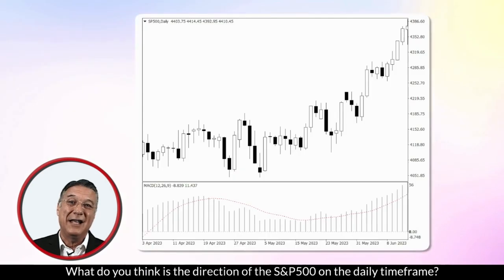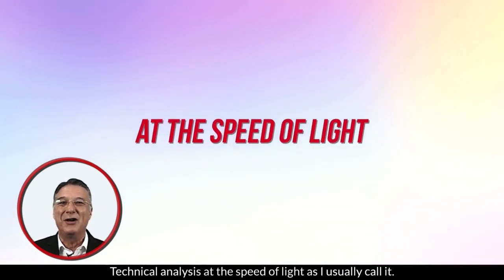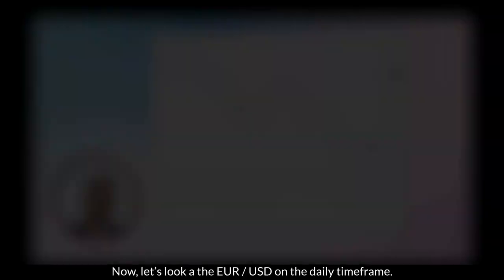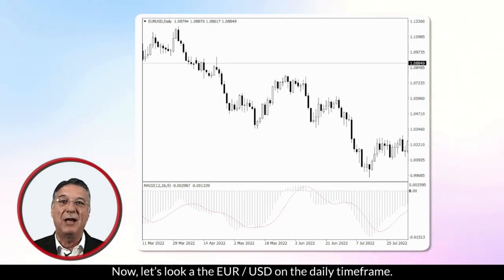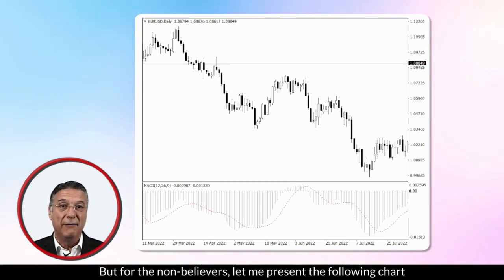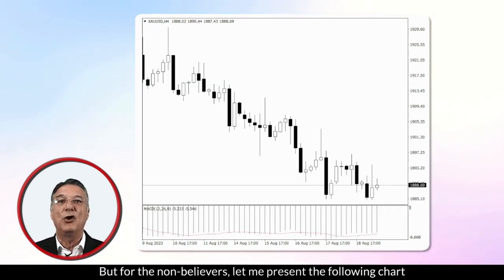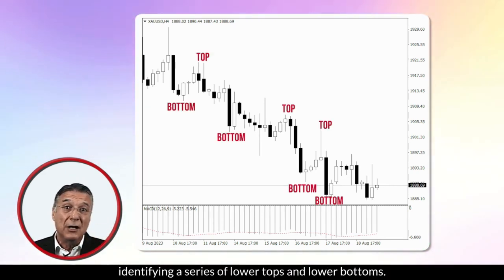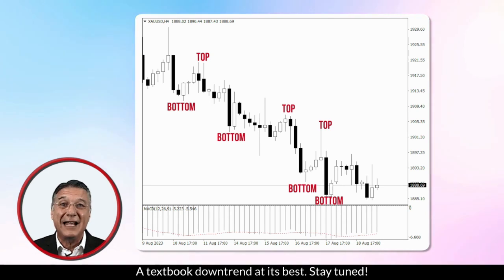Mastering Market Trends: Price Action Essentials for Precision Trend Identification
📈 Ready to elevate your trading game with the power of price action? Join us in this insightful video, where we delve into trend identification using price action analysis!

In this comprehensive tutorial, we'll remove the complexities and focus on the purest form of market analysis: price action. Learn how to read the market sentiment, spot key patterns, and confidently anticipate trend reversals.

🔍 Key Highlights:

1️⃣ Understanding Price Action: Gain a deep understanding of price action and how it reflects market dynamics, allowing you to clearly interpret price movements.

2️⃣ Trend Identification Techniques: Discover powerful techniques for identifying trends using price action, from analyzing swing highs and lows to recognizing trend continuation patterns.

3️⃣ Candlestick Patterns: Learn how to interpret candlestick patterns effectively, including bullish and bearish reversal patterns, to precisely anticipate trend shifts.

4️⃣ Support and Resistance: Master the art of identifying support and resistance levels through price action analysis, crucial for understanding trend strength and potential reversal points.

5️⃣ Real-Life Examples: Dive into real-life examples and case studies, where we apply price action analysis to actual market scenarios so you can see theory in action.

Whether you're a seasoned trader looking to refine your skills or a newcomer eager to unlock the secrets of price action, Andreas Thalassinos's expert guidance will be invaluable. Join him as he demystifies price action analysis and empowers you to confidently navigate the markets!

Let's master market trends together and take your trading to new heights with price action mastery!

Happy trading! 📊💹